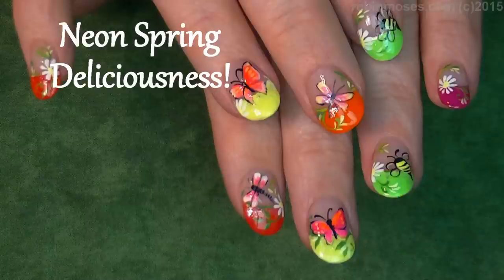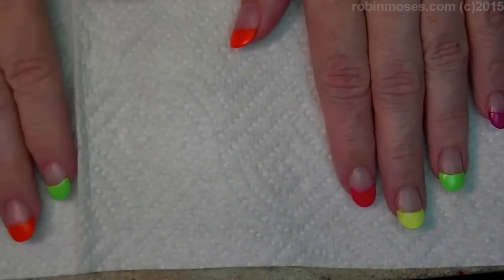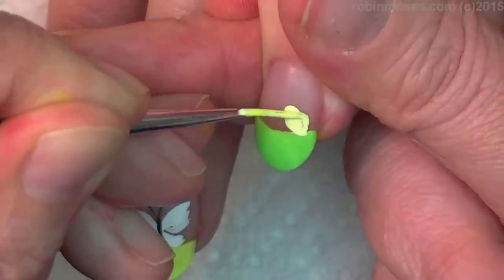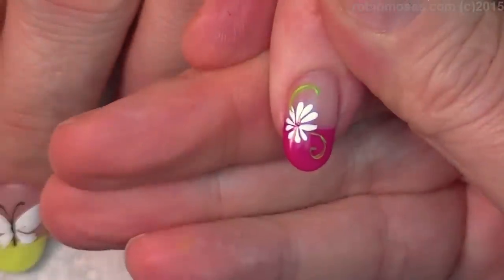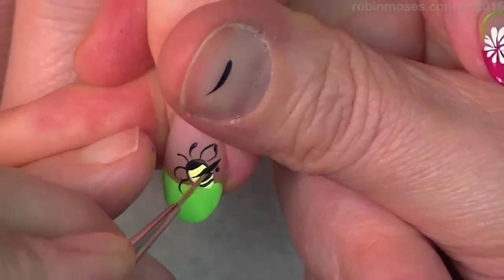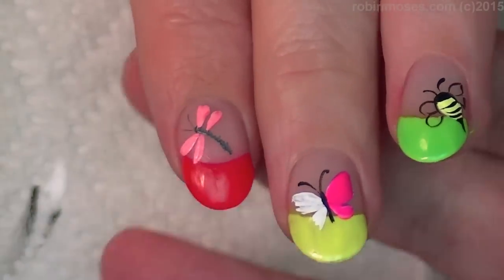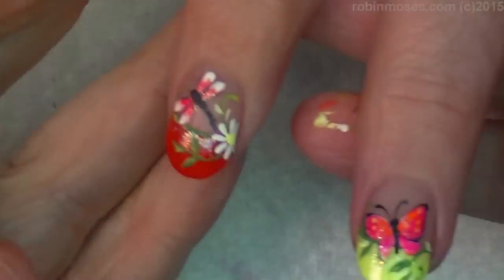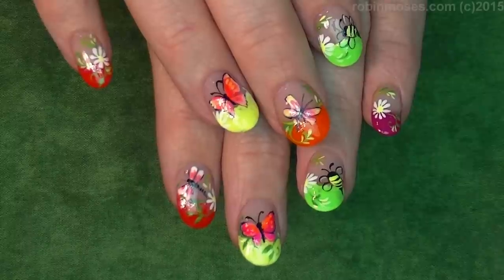Neon Butterfly nails | Bees and Dragonfly Spring Nail Art Design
(My Worldwide Shopify Store online)

Hello and up today is a Neon spring or summer nail art design full of critters! Daisies, butterflies, dragonflies,bees and neon rainbow tips on a french mani make for the cutest, most fun design on nails ever! Try them and show me inspiredbyrobinmoses at my instagram linked below! Have fun painting!

worldwide!